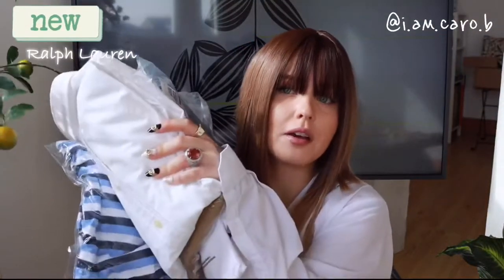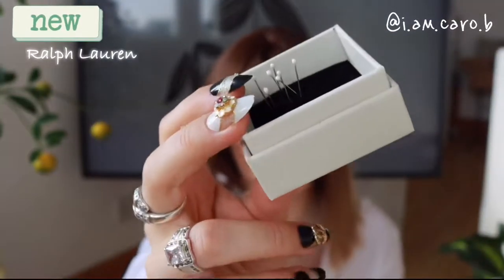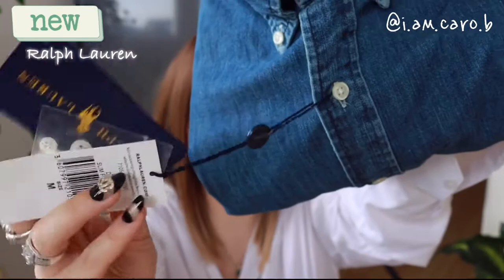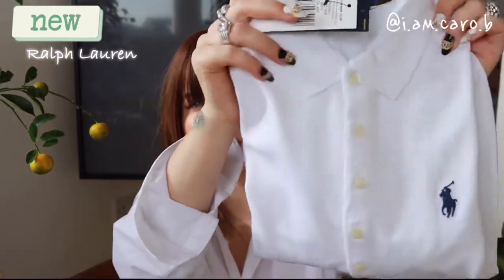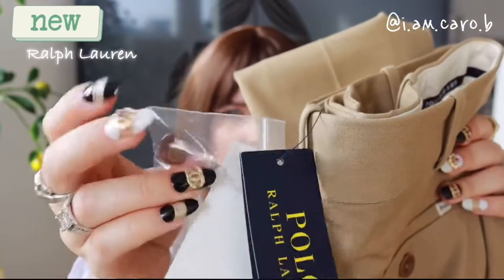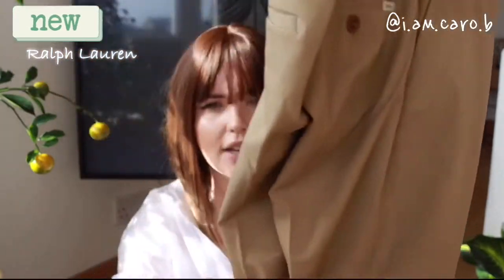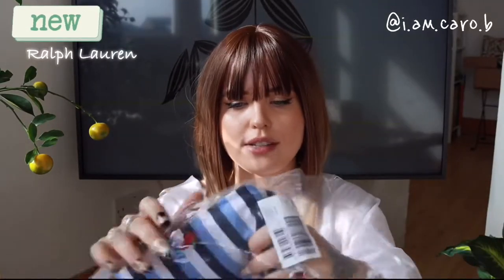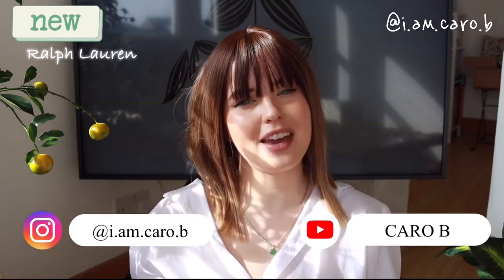POLO RALPH LAUREN uniform *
" Old Money essentials a Ralph Lauren haul " what the brand gave me as part of my uniform while working for them part-time in Selfridges London.

Find me everywhere social media as @ carolinzik

Video may contains gifted products !